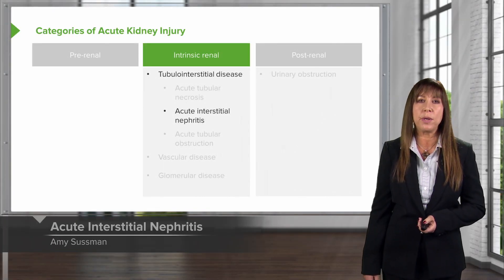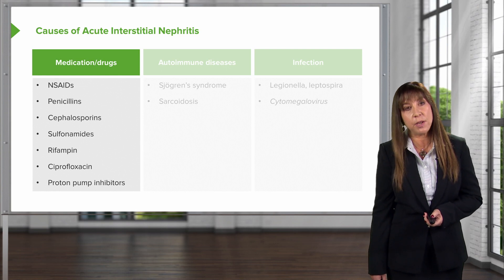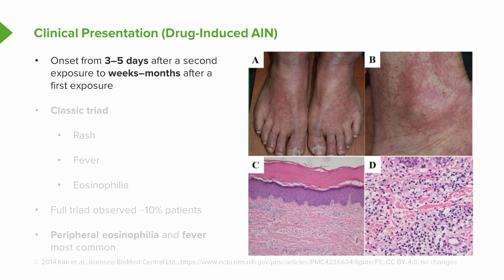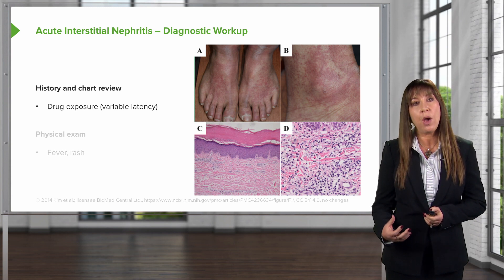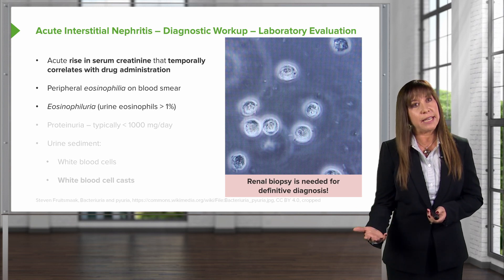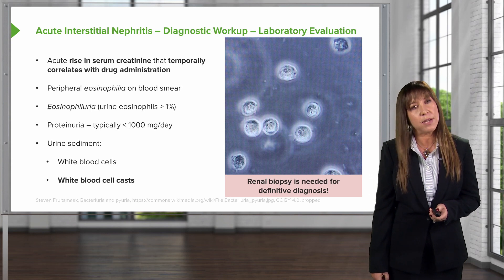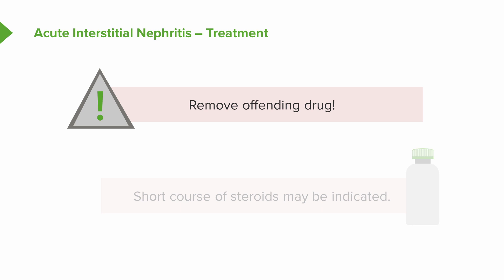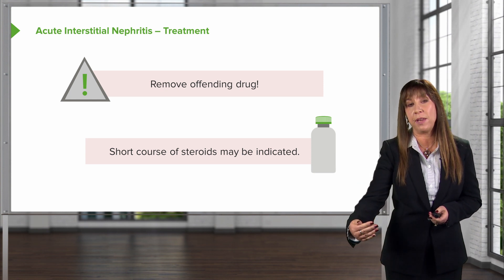Acute Interstitial Nephritis | AKI | Nephrology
► THIS VIDEO will talk about Acute Interstitial Nephritis.

► THE PROF:
Dr. Amy Sussman is an Associate Professor of Medicine and the Vice Chair of Education in the Department of Medicine of the University of Arizona (UA), USA. She obtained her MD from the University of Arizona in 2001 and completed residency and a Nephrology Fellowship at the University of Washington. Dr. Sussman was recruited back to the UA in 2009 and also serves as her department's clerkship director, and as the program director of the UA Nephrology Fellowship.
Because of her strong emphasis on medical student teaching, she has been distinguished with multiple teaching awards in the UA College of Medicine.

CHAPTERS: